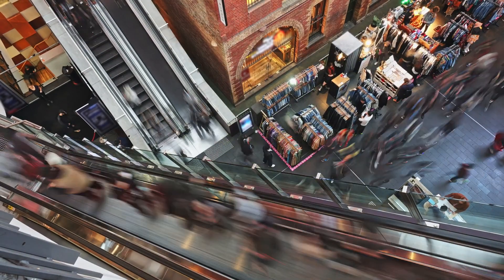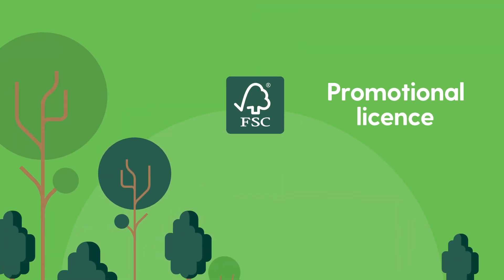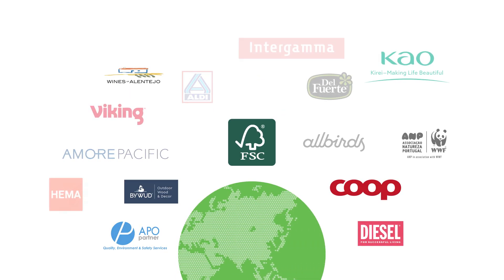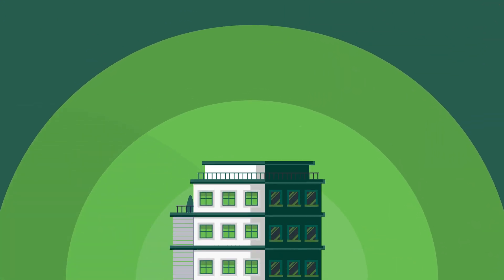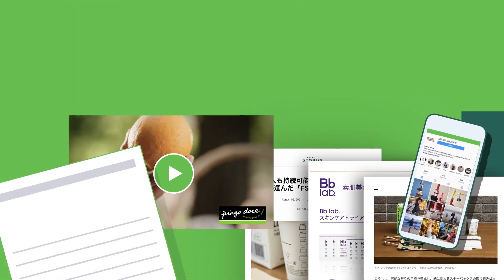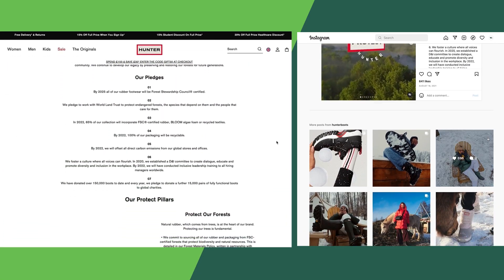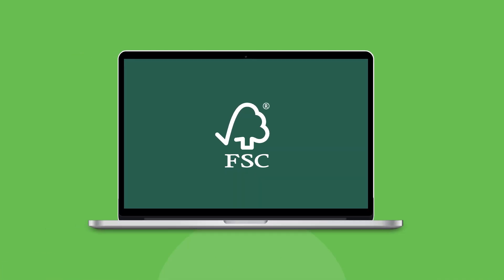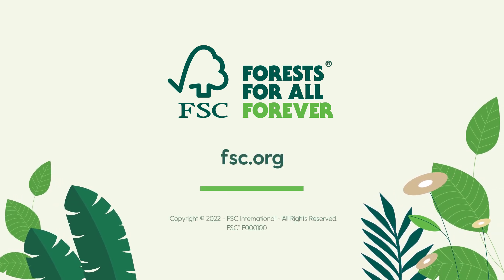Value of an FSC Promotional Licence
More than 1,000 brands and retailers around the world use an FSC promotional licence to show their care for the world’s forests.